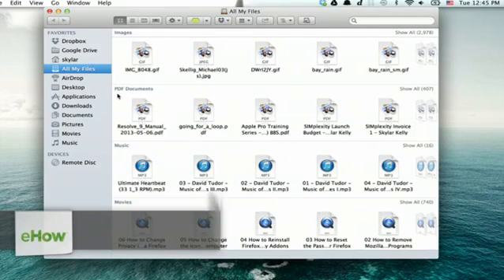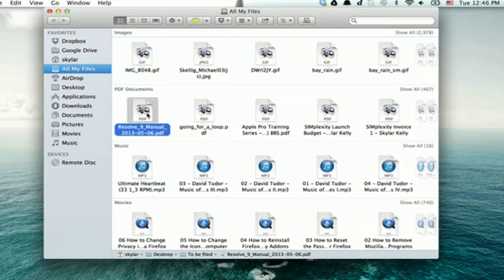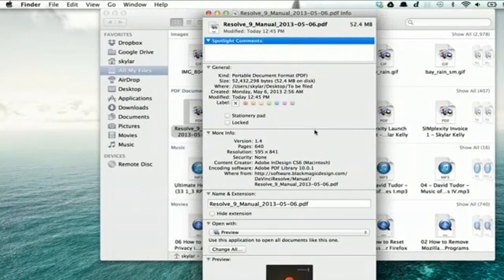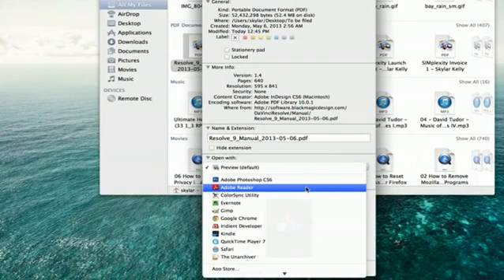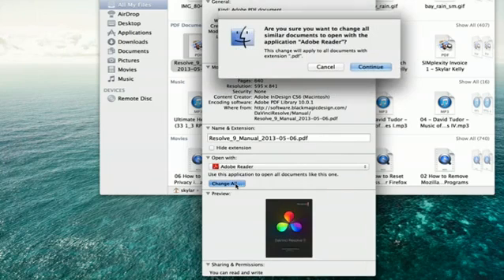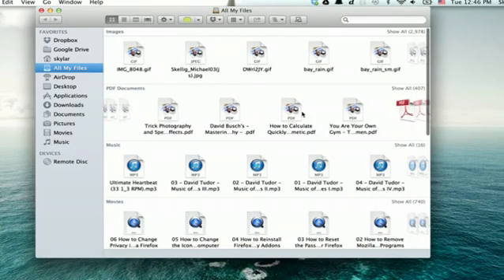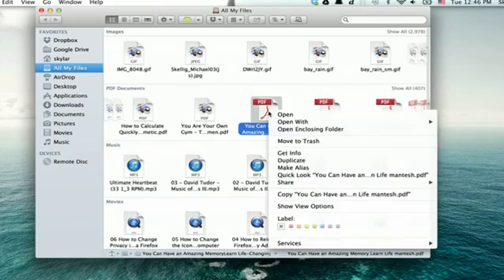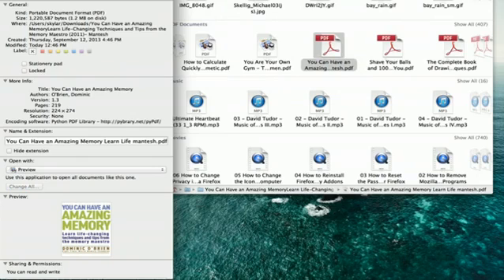How to Change PDF Icons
How to Change PDF Icons. Part of the series: Firefox Tips & More. If you want to change PDF icons, you'll need to adjust the properties of each one. Change PDF icons with help from a computer expert in this free video clip.